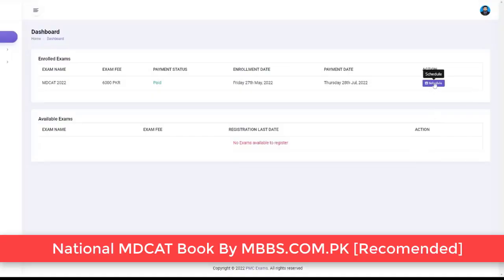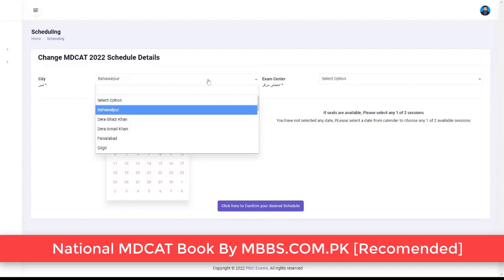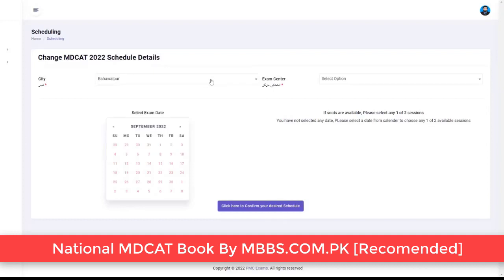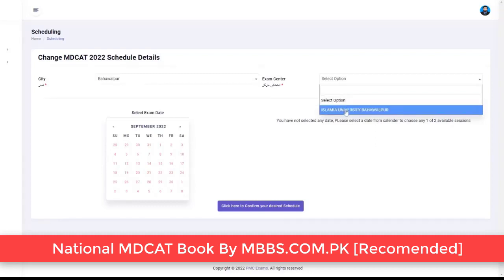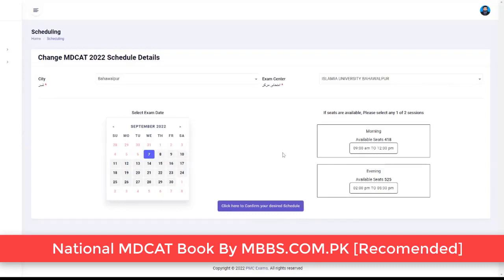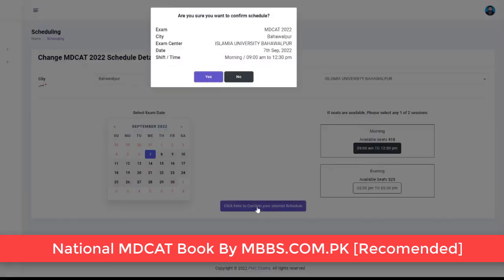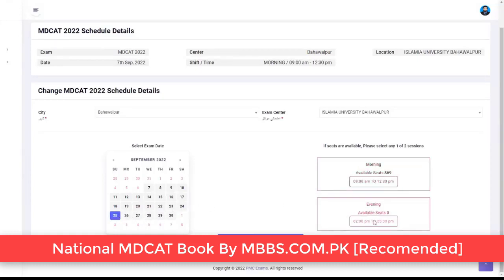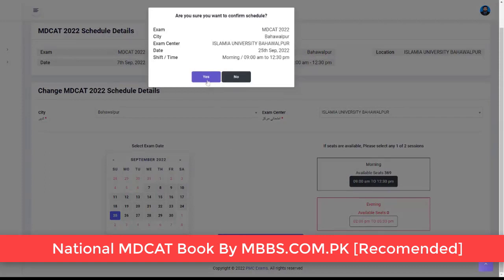PMC MDCAT Date Selection Portal 2022 [Step By Step Guide]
PMC Date Selection Portal 2022